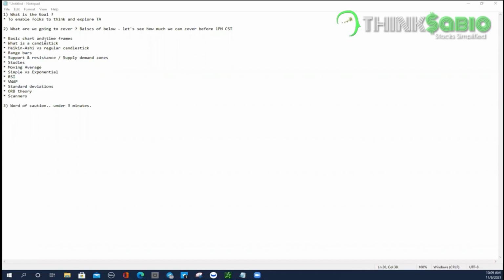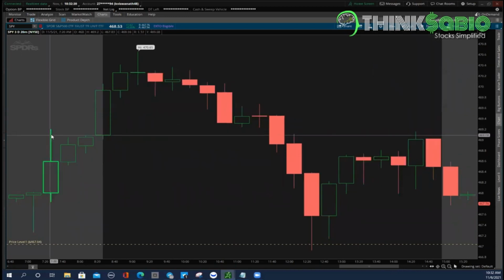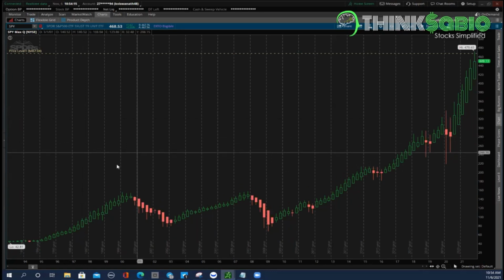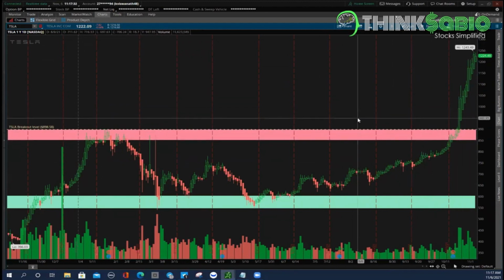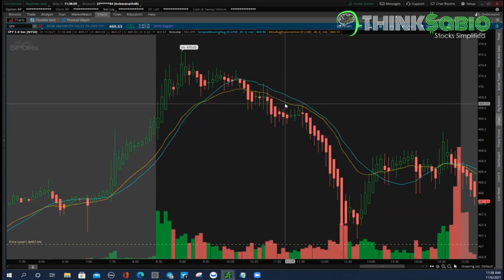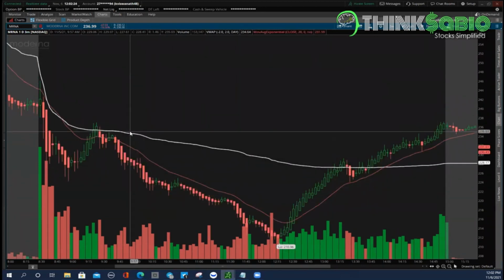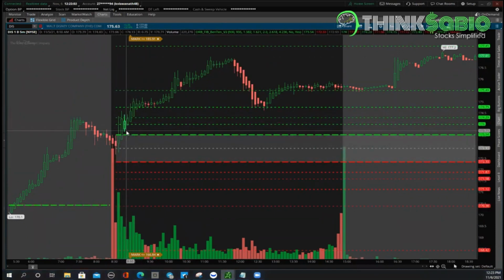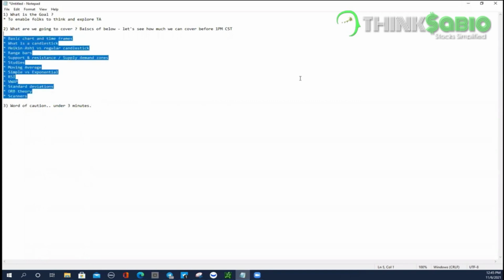ThinkSabio | Topic: Tech Analysis , Chart/Tools Set Up & Options Discussion | By DEVIATE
ThinkSabio is an easy-to-use Stock Investment Tool that analyzes INSTITUTIONAL INVESTORS stock data and summarizes them in to simple ,meaningful and ultra-logical conclusions so that everyone can understand it with or without a college degree. Our eports and data presentation is unique there by allowing you to make the best investment decisions ever as we are following the institutions. Because institutions have incredible research team consists of PhDs, including experts in artificial intelligence, quantumists,computational linguists, statisticians and number theorists,